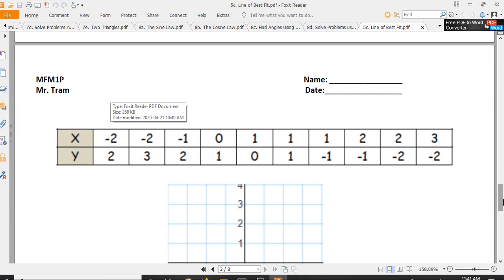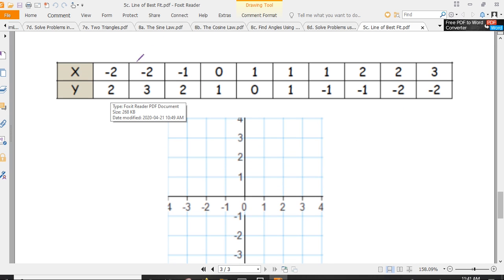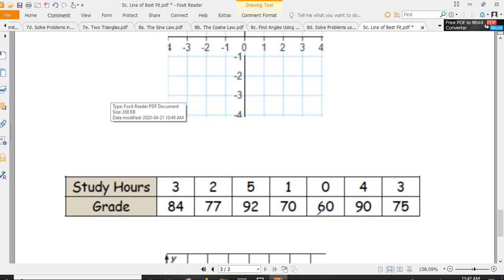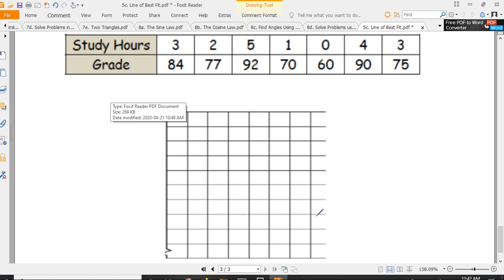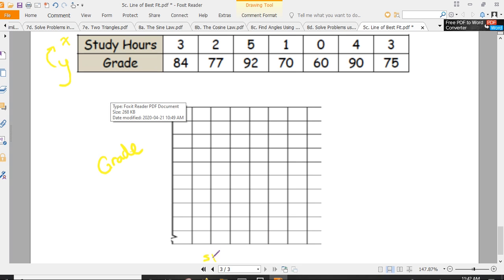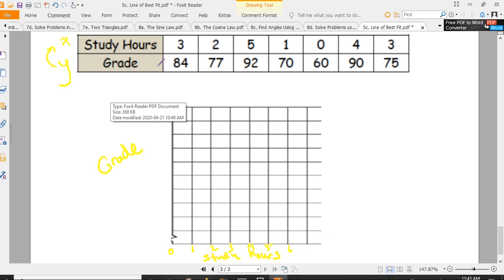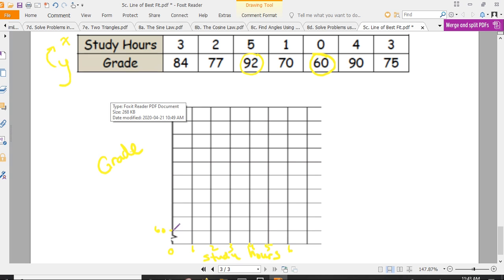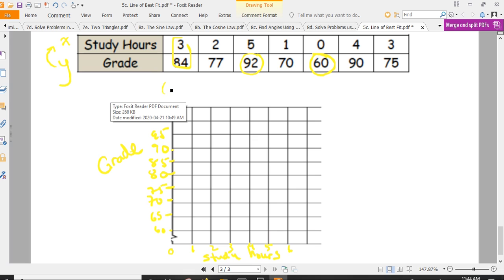5c last two questions